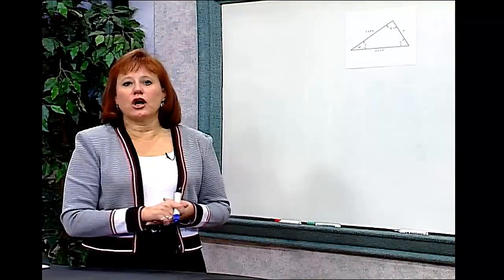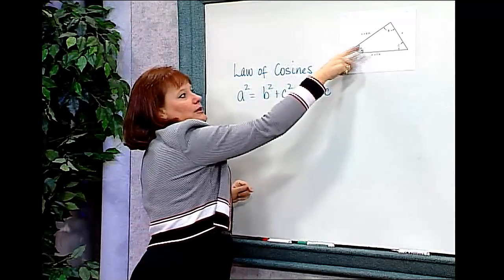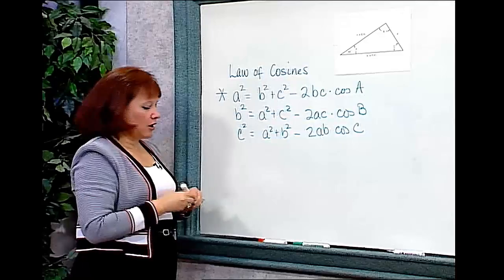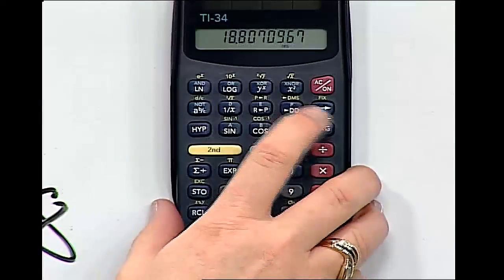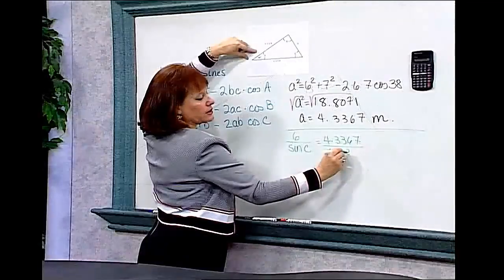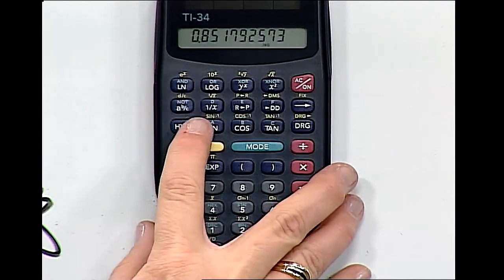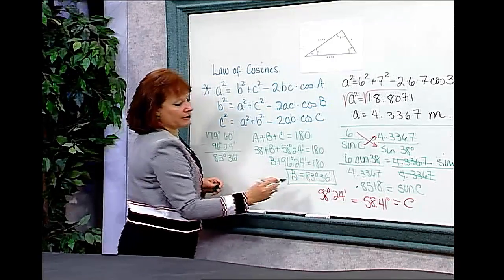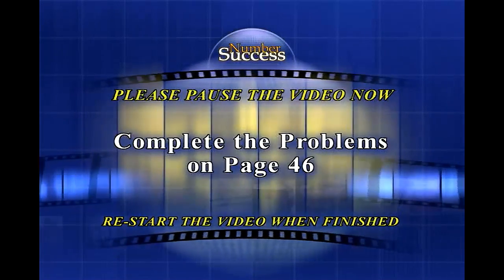Trigonometry-Oblique Triangles Law of Cosines: Two Sides and Angle Between Them Known